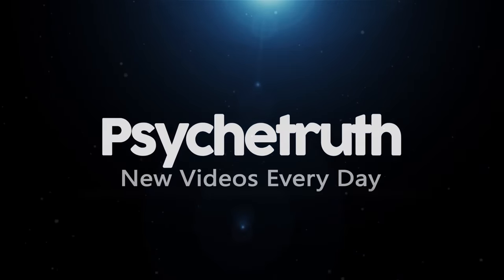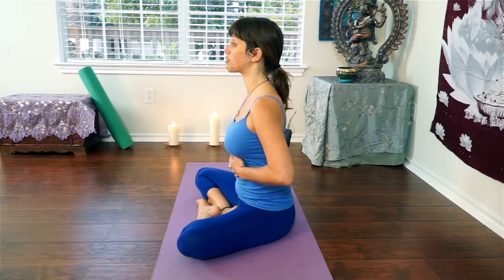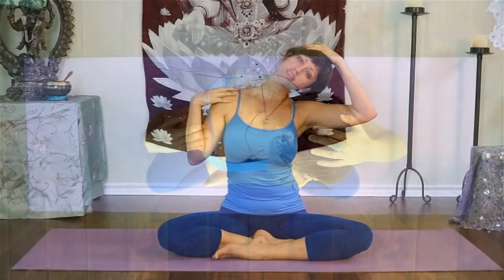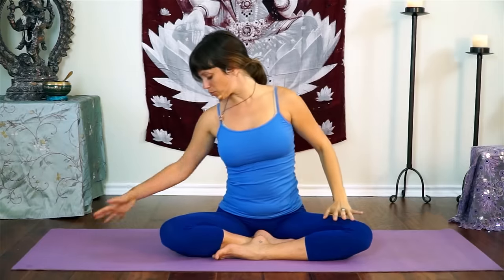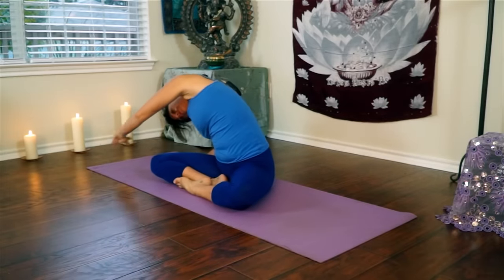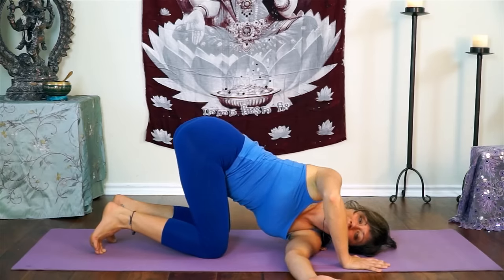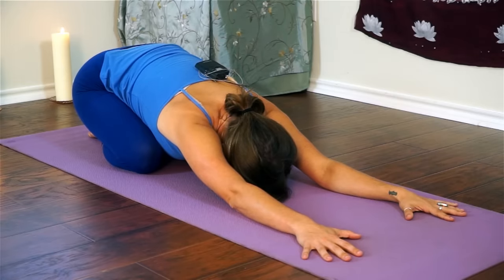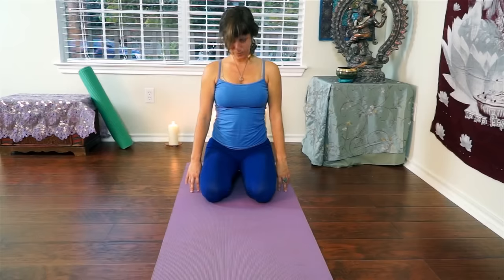Yoga Stretches for Back Pain Relief, Sciatica, Neck Pain & Flexibility, Beginners Level Workout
In this beginners at home yoga class, Jen Hilman shares yoga stretches designed to alleviate back pain, neck pain and sciatica.

In this beginners at home yoga class, Jen Hilman shares yoga stretches designed to alleviate back pain, neck pain and sciatica. These yoga poses will also help increase flexibility and strengthen the back. This is an at home yoga workout for both men and women and is yoga for beginners level.

Jen Hilman teach Yoga classes in Austin, Texas.

Songs: Colored Air & Dancing Elfs